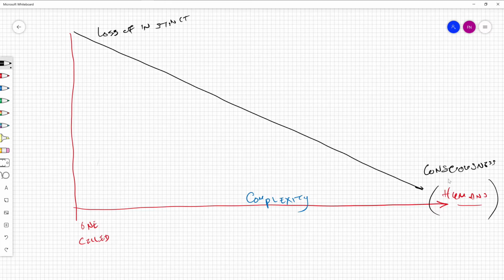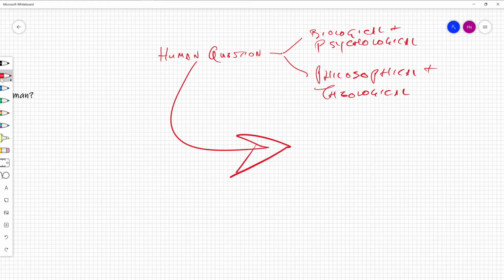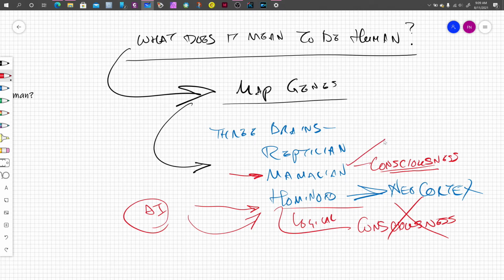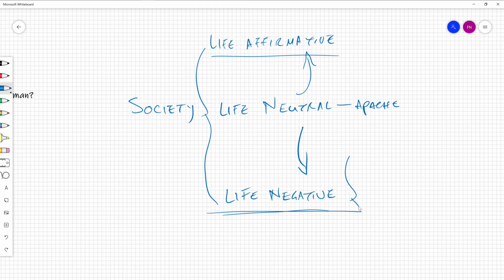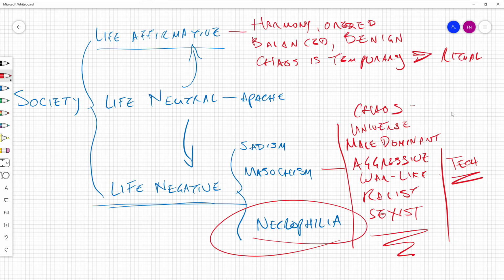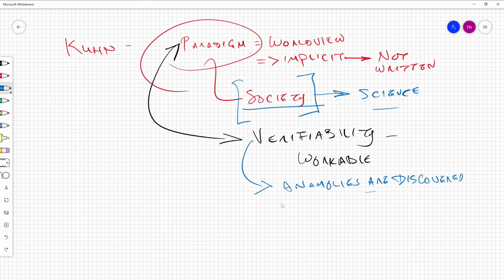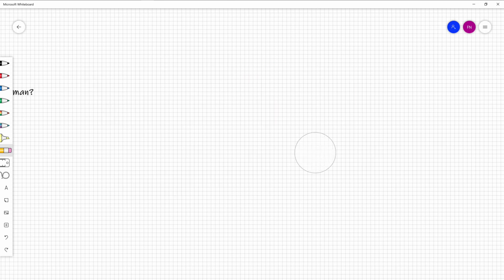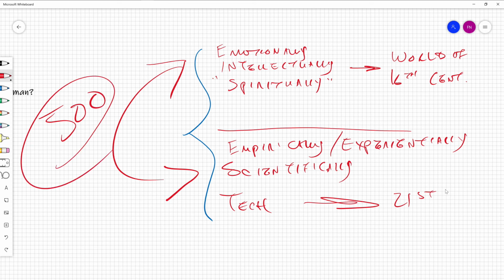Ethics in the Computer Age, Lecture One, Part One.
Ethics in the Computer Age, Lecture One, Part One. In this lecture, we will explore the foundational concepts that will be used for future lecture. Key discussion points: Thomas Kuhn's concept of paradigms, Fromm's analysis of human society, and the implications of Darwin's theory of evolution. These concepts will play an important role in future lectures. C. The House of Nyghtfalcon, 2021.